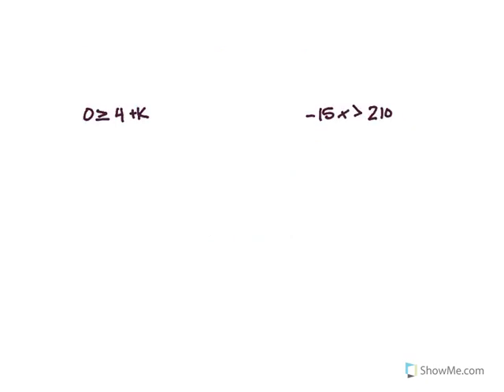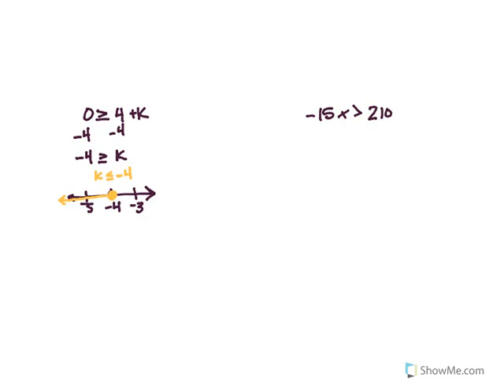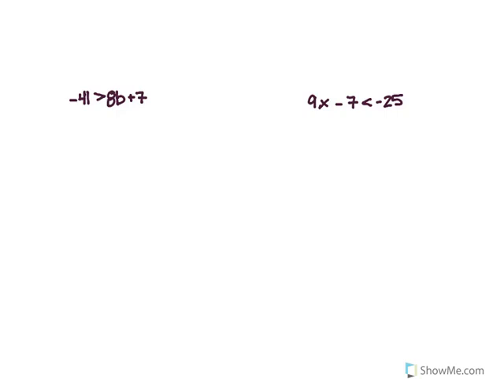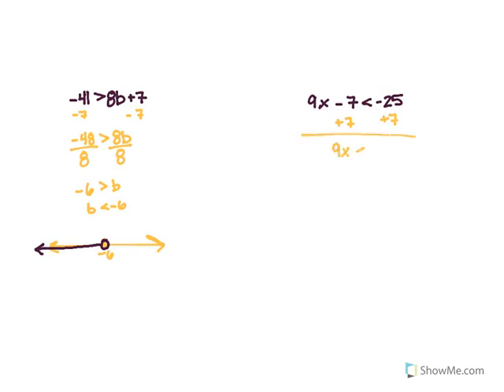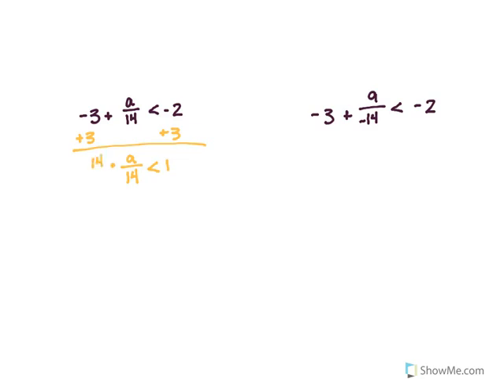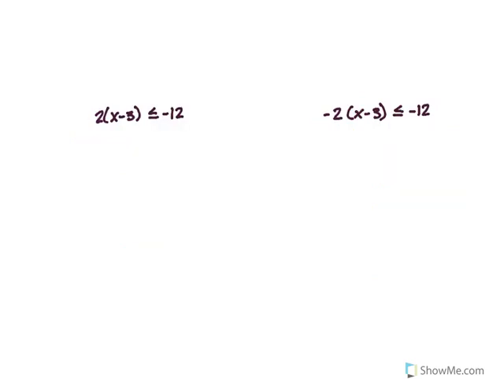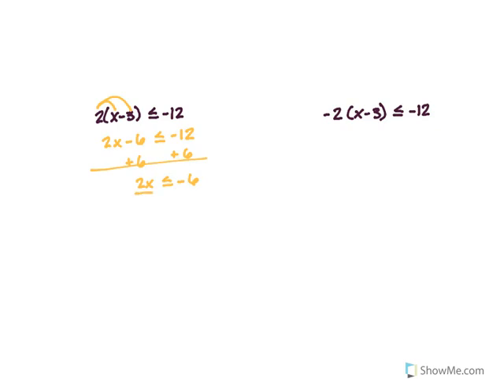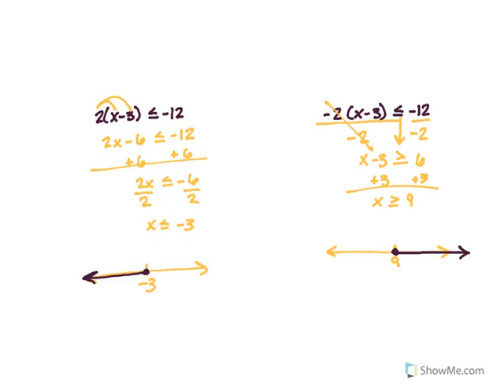CCA - Solving Multi-step Inequalities